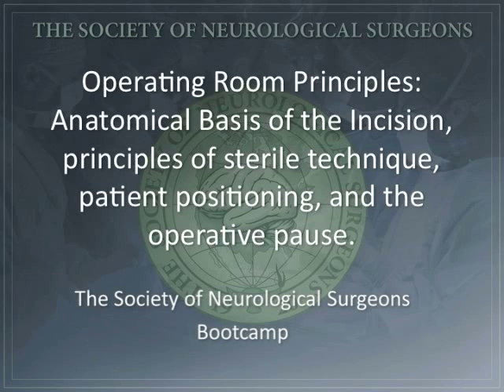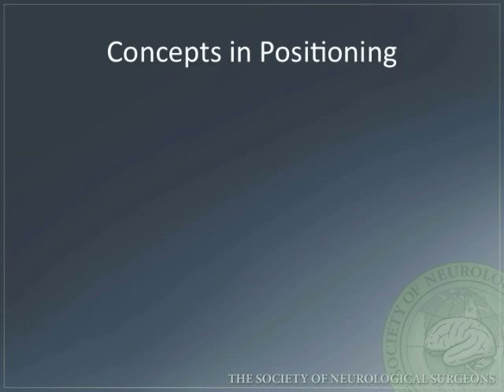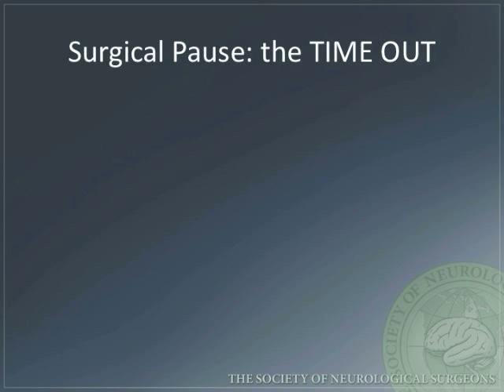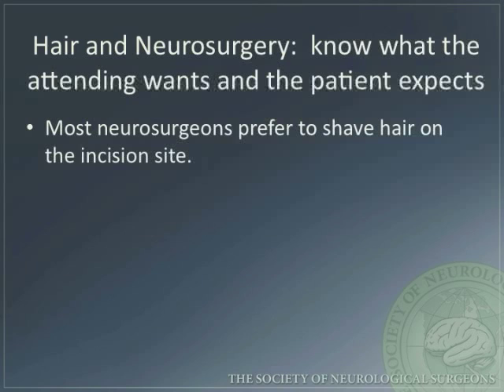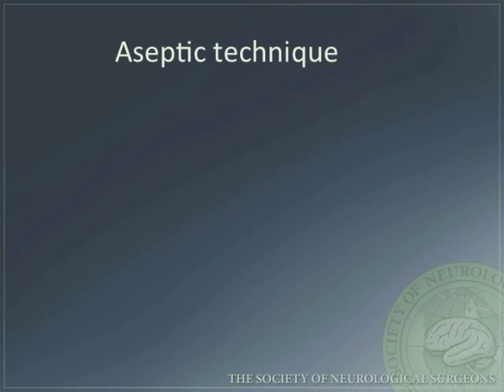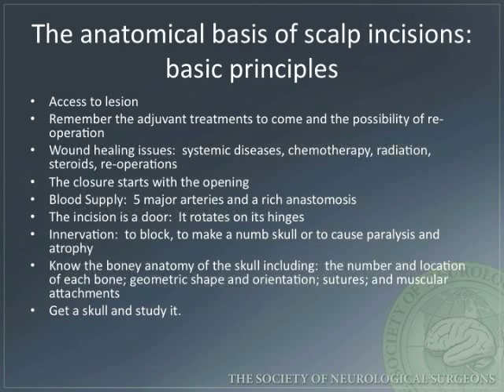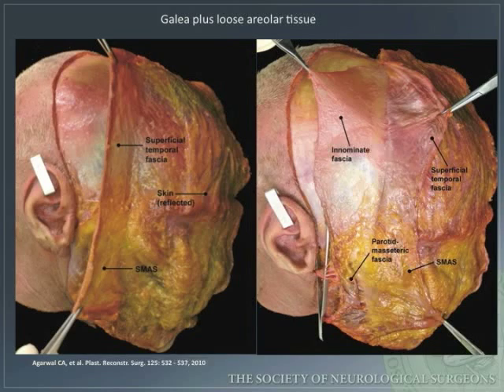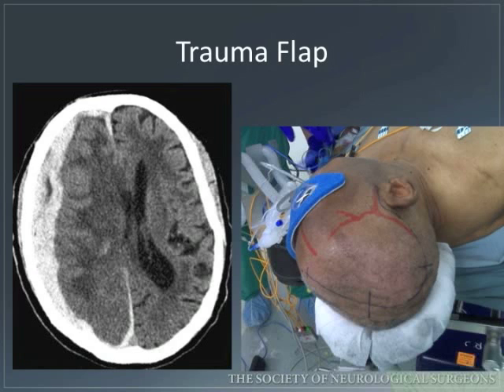Operating Room Principles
This video will present the anatomical basis of the incision, principles of sterile technique, patient positioning, and the operative pause.